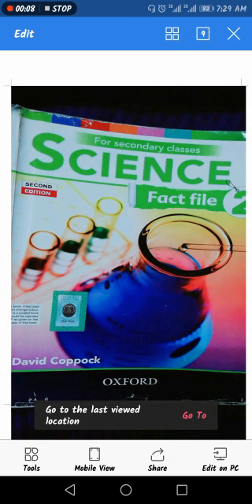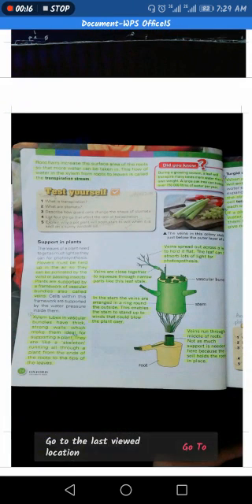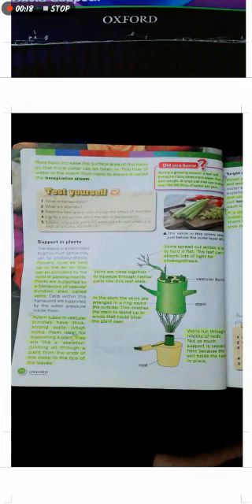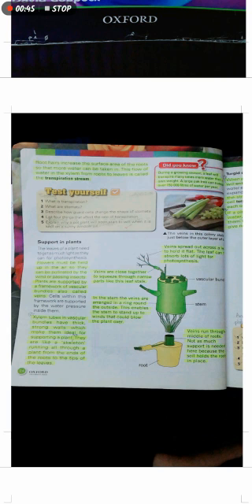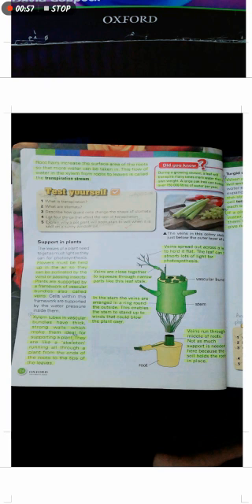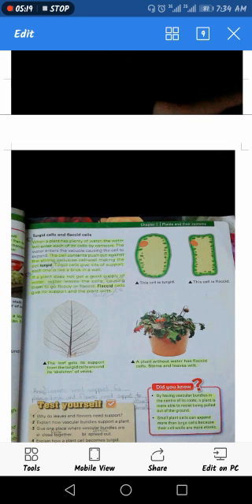Science Seven 12